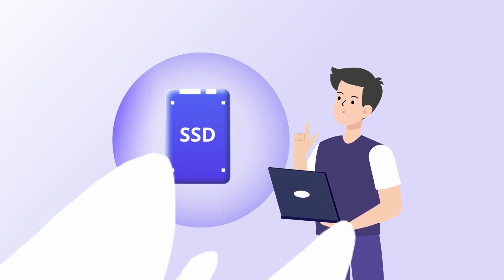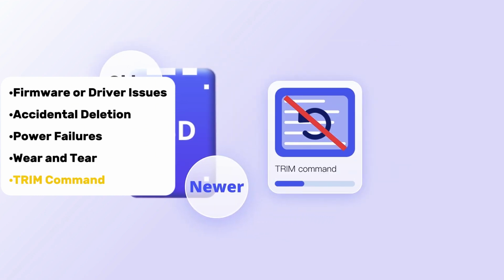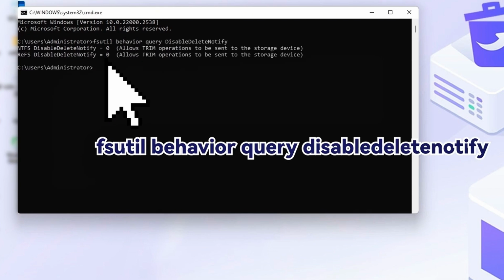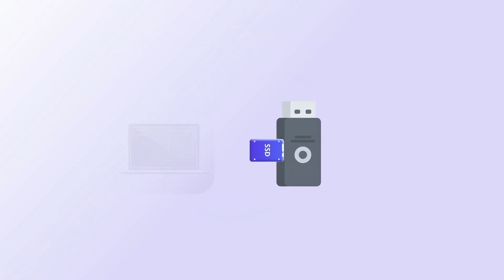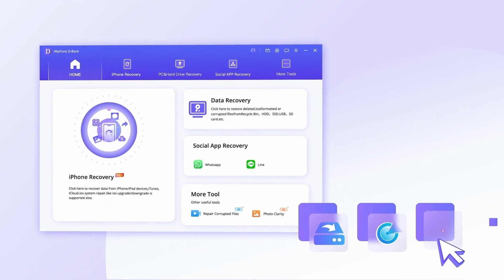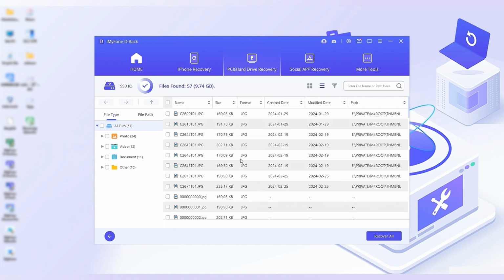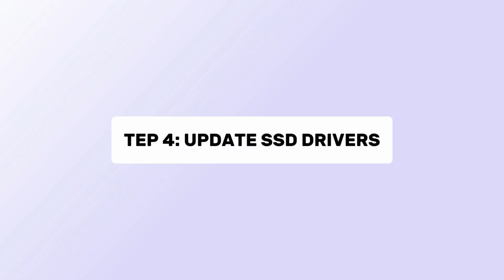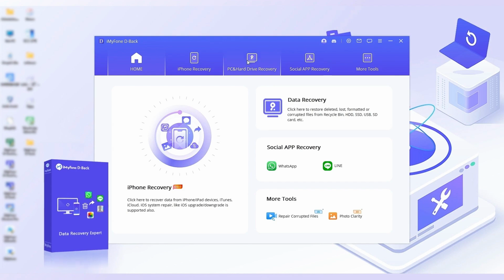How to recover ssd successfully | Recover solid state hard drive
Accidentally deleted files? Facing SSD crashes or failures? Don’t panic! Recovering data from SSD hard drives is possible if you act fast. In this video, I’ll guide you through a step-by-step process to recover your files from any SSD hard drive without losing important data. Try D-Back
Whether you’re dealing with TRIM commands, outdated drivers, or physical SSD failures, I’ll show you multiple methods to recover data safely. Plus, learn how to use professional recovery software like iMyFone D-Back to retrieve files from SSDs, HDDs, USBs, and even apps like WhatsApp.

⌛️ Timestamps:
00:00 Introduction
00:24 Common Causes of SSD Data Loss
00:54 Step 1: Check Trimming Status
01:29 Step 2: Remove and connect the SSD
01:44 Step 3: Use Data Recovery Software
02:47 Step 4: Update SSD Driver
03:13 Step 5: When All Else Fails
03:42 End

🔍 What You’ll Learn in This Video:
Common Causes of SSD Data Loss: Accidental deletion, firmware issues, or wear and tear.
Step 1: How to check and disable the TRIM command to optimize your chances of recovery.
Step 2: Connecting your SSD to another computer using an SSD reader or external adapter.
Step 3: Using iMyFone D-Back for SSD data recovery and a detailed walkthrough of the tool.
Step 4: Updating SSD drivers to fix software-related issues.
Step 5: What to do if your SSD isn’t showing up in your device manager.
💡 Bonus Tips: Learn how to prevent SSD data loss in the future with backup strategies and SSD maintenance tips.

Steps to Recover Your Data:
1. Disable TRIM via Command Prompt (use commands to check and disable).
2. Remove and connect your SSD to another computer safely.
3. Download and run iMyFone D-Back Data Recovery.
·Choose PC & Hard Drive Recovery.
·Select the SSD and let the software scan for lost files.
·Preview and recover your data to a safe location.
4. Update SSD drivers in Device Manager.
5. If recovery software fails, consult a professional data recovery center.
🎯 Why Use iMyFone D-Back?

Recovers data from SSDs, HDDs, USBs, and digital devices.
Supports file preview before recovery.
Simple, efficient, and beginner-friendly.